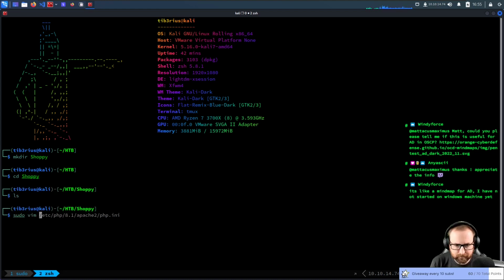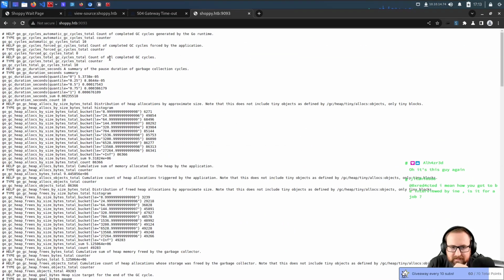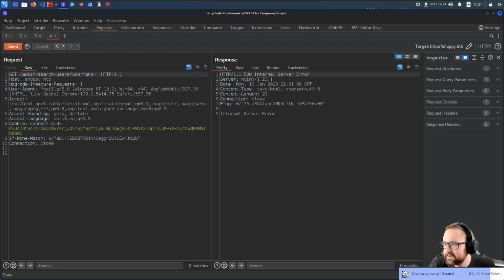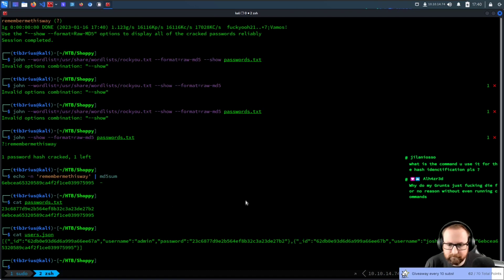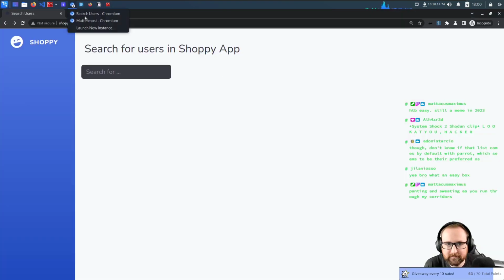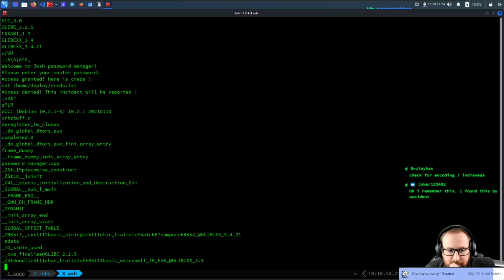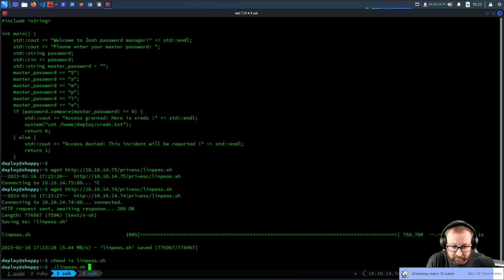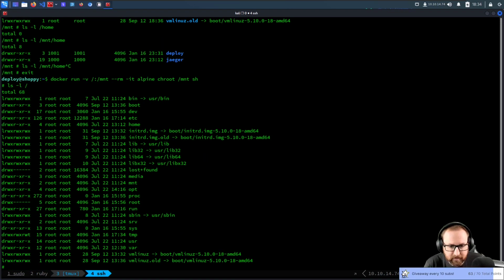Hack The Box - Shoppy (Easy) - Live Walkthrough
In this video, Tib3rius solves the easy rated "Shoppy" box from Hack The Box.

We discovered a homepage on port 80, but since it didn't provide any valuable information, we proceeded to perform directory brute-forcing on the IP. We found an /admin subfolder, but without any credentials, we decided to attempt SQL injection. However, the underlying database turned out to be a NoSQL database, and we obtained a JSON response with password hashes and usernames, which we cracked to gain access to a user account. After hitting a roadblock, we attempted to brute-force subdomains but the usual wordlists didn't work. With the help of chat, we used the correct wordlist and identified a subdomain that contained the Mattermost app. Using the previously cracked credentials, we logged in to Mattermost and obtained SSH credentials. We discovered a binary that could be executed with sudo privileges and it provided the password for another user who was part of the Docker group. Finally, we read the root flag by mounting the host filesystem into Docker.

0:00 - Introduction
0:21 - Setting up the box by configuring DNS and creating folders
2:32 - Running Autorecon to gather information about the box
3:38 - Examining the website hosted on the box to look for vulnerabilities
18:54 - Discovering and exploiting SQL injection vulnerability to gain admin access
24:00 - Using directory brute-forcing to discover hidden admin folder
26:39 - Finding the "Download Export" button on the website and extracting passwords from the response
38:19 - Enumerating subdomains using different wordlists
42:04 - Identifying a missed subdomain using a non-standard wordlist
44:19 - Investigating Mattermost and finding new user credentials to SSH into the box
46:14 - Discovering a binary and examining it for potential vulnerabilities
54:35 - Downloading and running linpeas.sh to gather information about the system
59:06 - Finding a potential security flaw in the binary using the "cat" command
1:02:00 - Switching to another user using previously found credentials
1:03:38 - Running linpeas.sh again as the new user to gather more information
1:05:51 - Escalating privileges by exploiting Docker group membership and accessing root.txt
1:15:14 - Outro